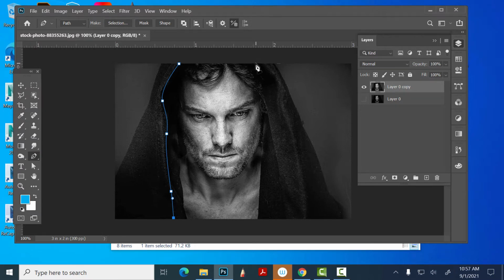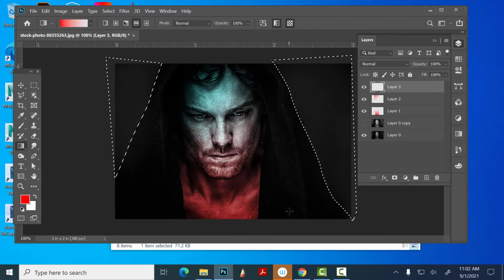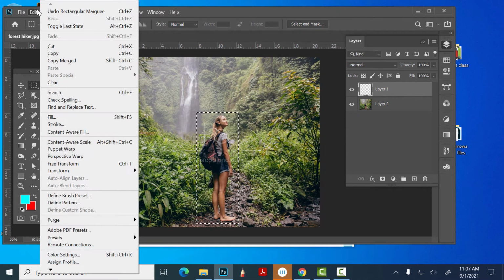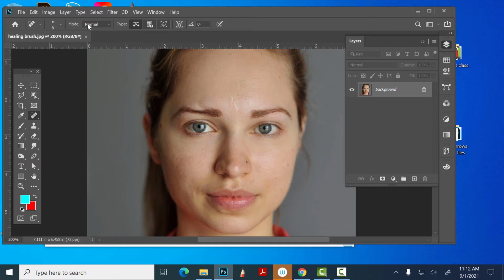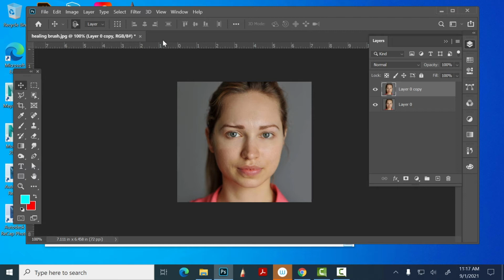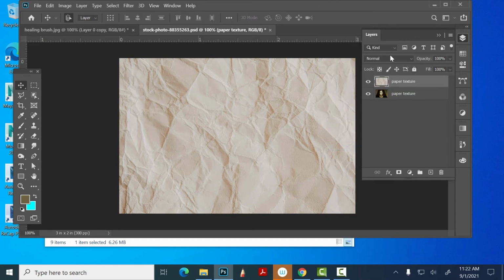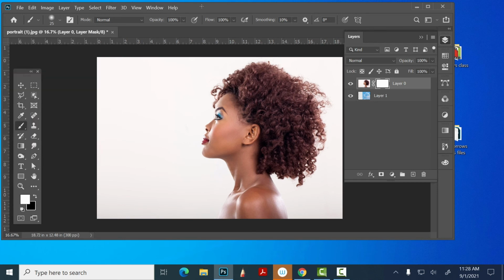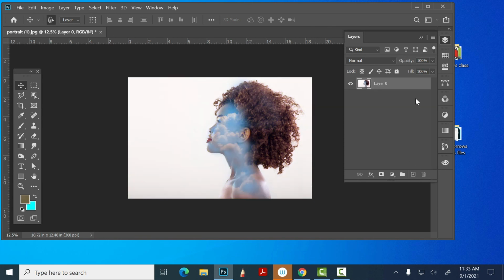DART 101 9/1/2021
Layer mask, levels, hue/saturation, brightness contrast, content aware fill.